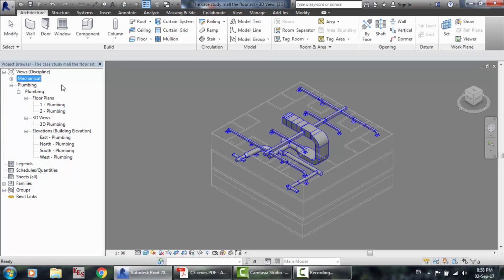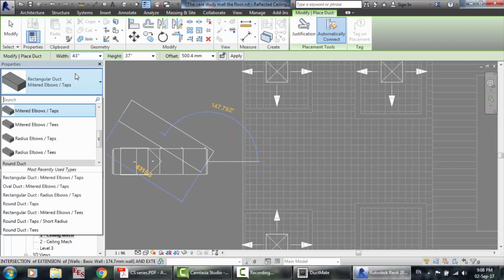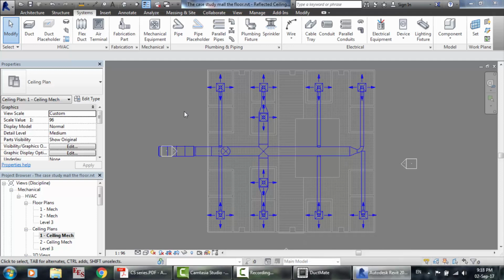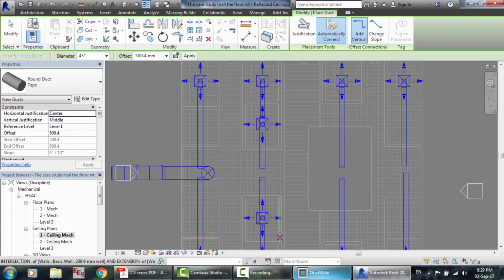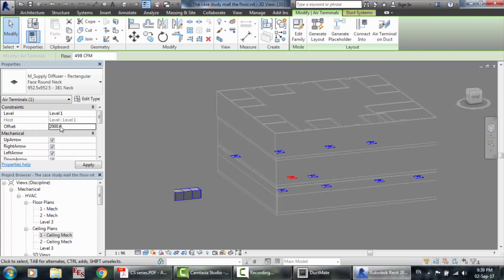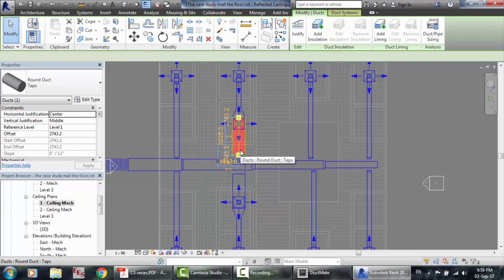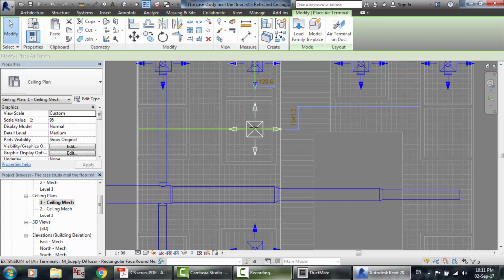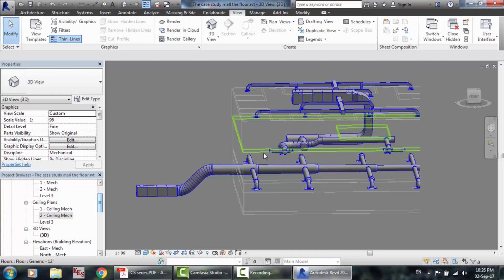HAP software tutorial in English cooling loads,Autodesk Revit automatic duct drawing generate layout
A series of tutorials about HVAC systems in Autodesk Revit. This video shows the automatic method of drawing the air distribution ducts using generate layout feature.